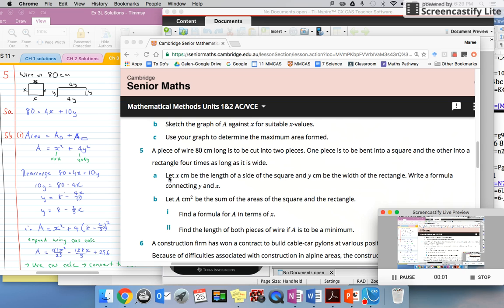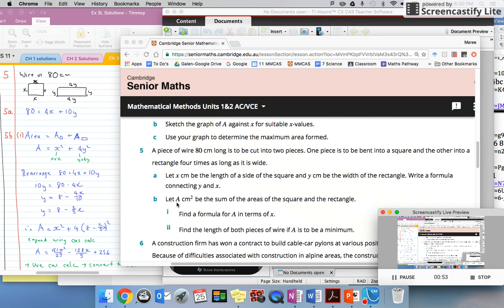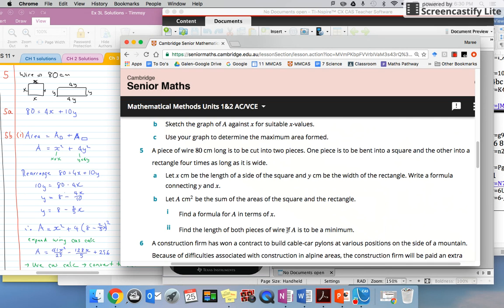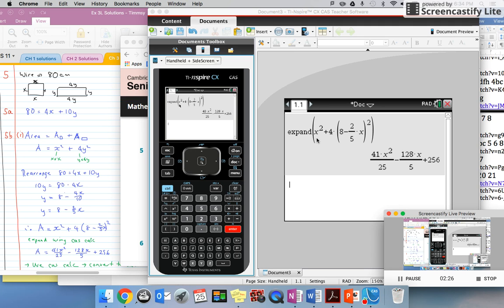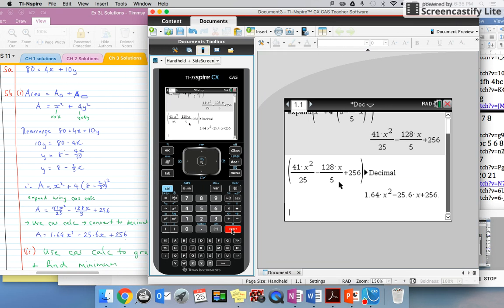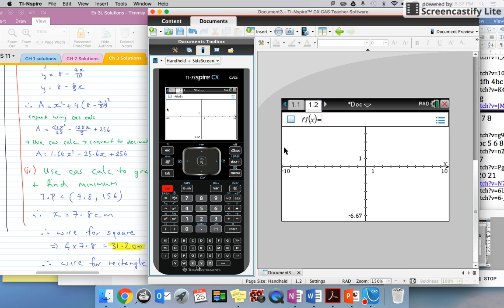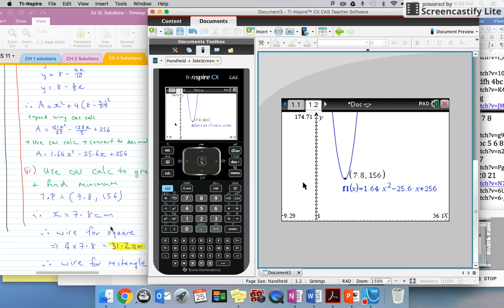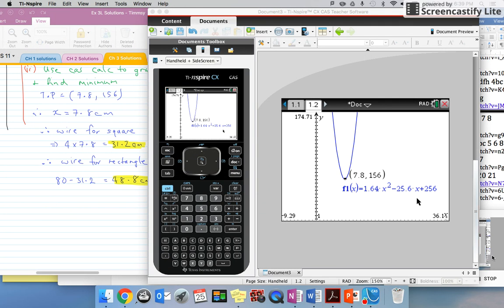Ex 3L examples - q5